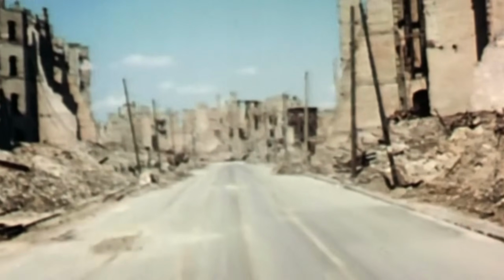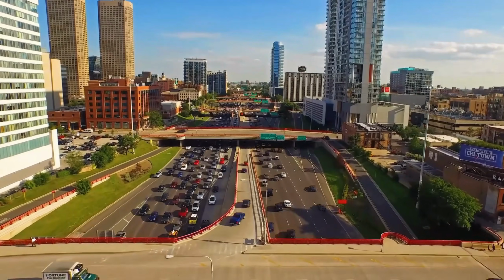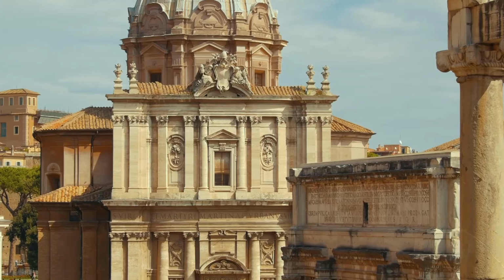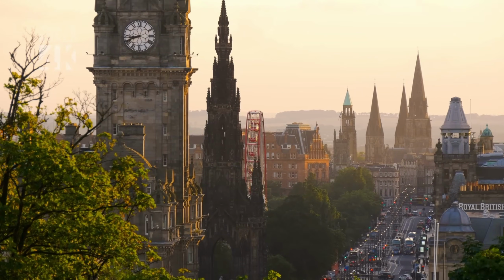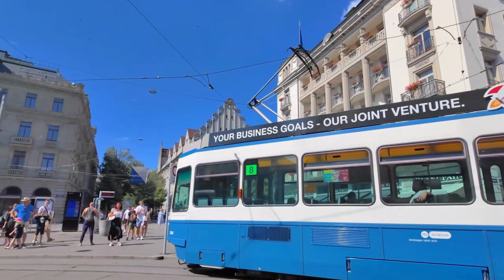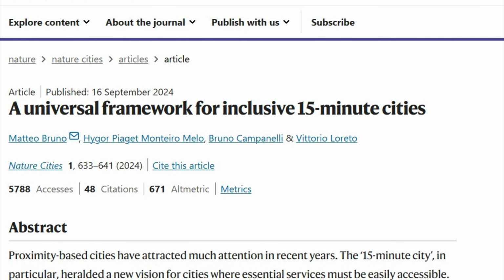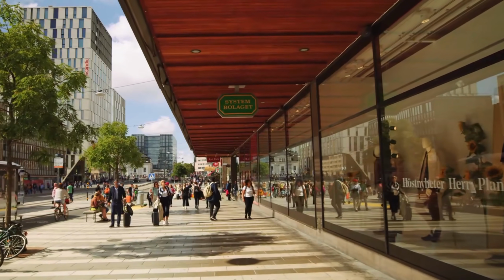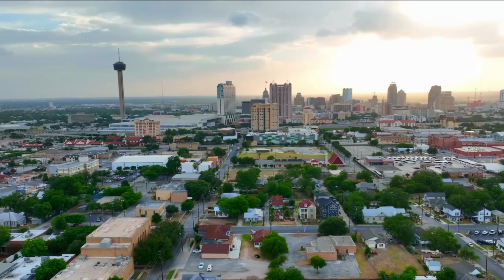The INSANE Differences between US and European Cities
Learn more about us through the link: @tech_dynamics_channel

Chapters:
0:00 Intro
1:05 Post War Population Growth
1:51 Case 1: West Germany
2:10 Case 2: Chicago & Cleveland
2:53 American Suburbs
3:02 Levittown
3:46 Case 3: Jacksonville
4:05 Urban Planning
4:30 Case 3: Zurich vs San Antonio
5:30 Rural Europe
6:40 Outro